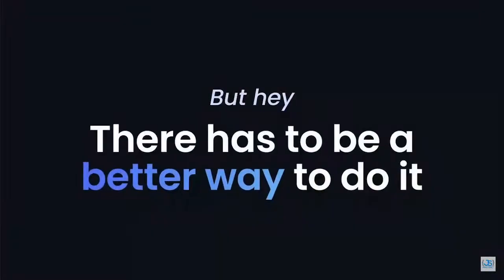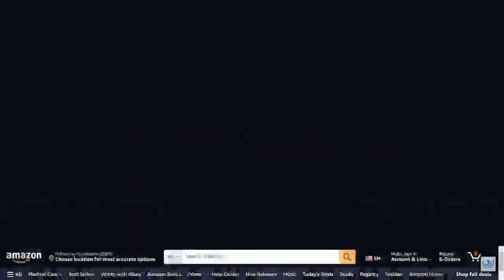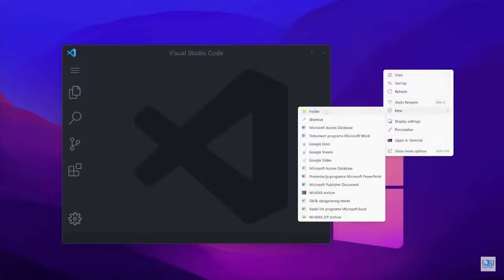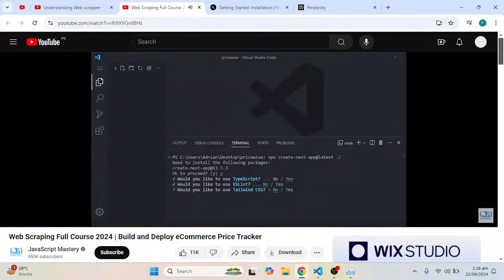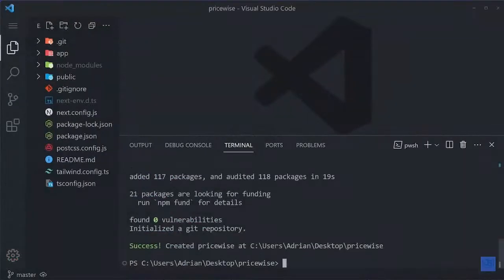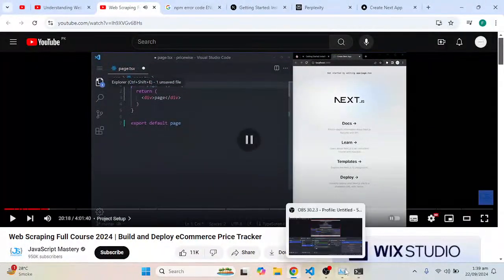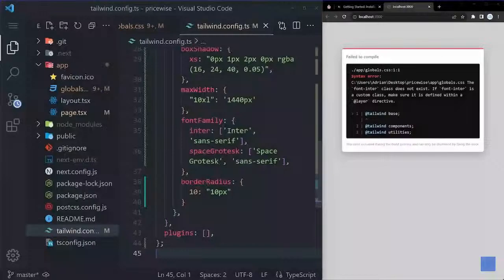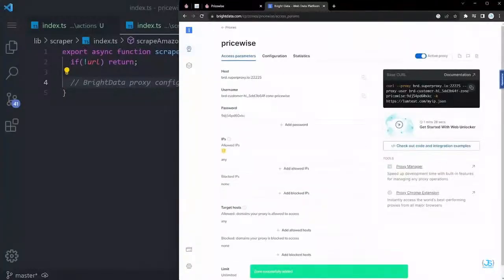Understanding Web scrapper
Now I am exploring web scrapping